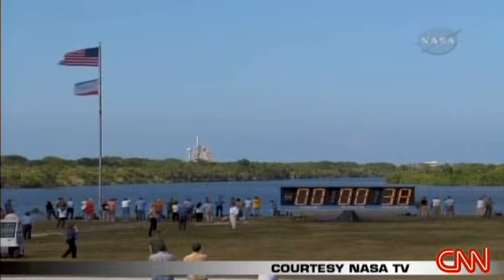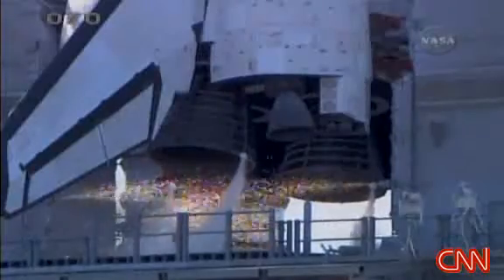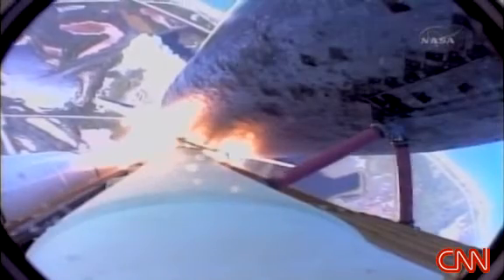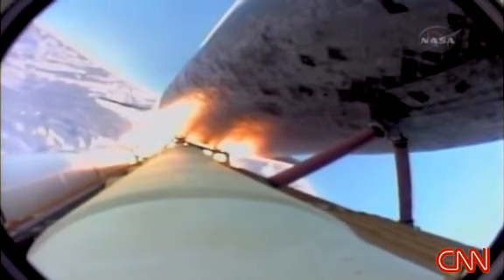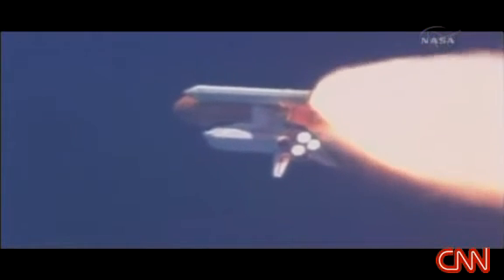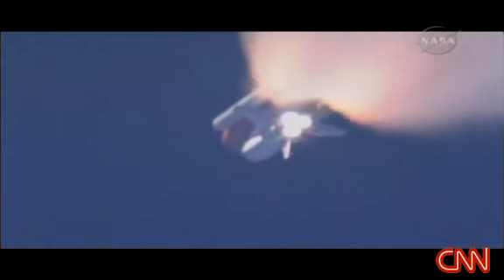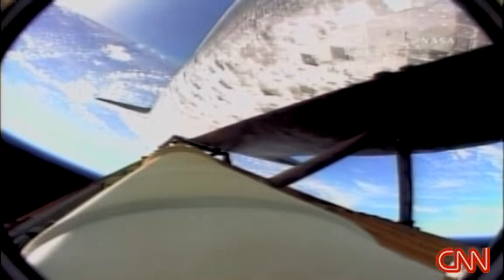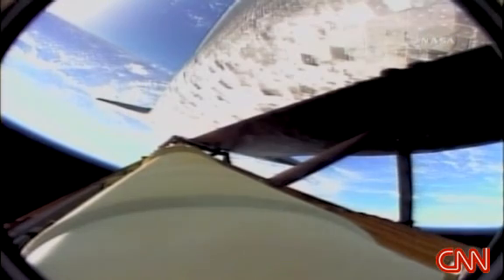Despegò el Discovery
Hace una hora que saliò para la estaciòn espacial.
Ocurriò el sàbado 31 de Mayo de 2oo8

Para ver todo acerca de la misiòn, busca en mi lista de reproducciòn:º Shuttle DISCOVERY mission º